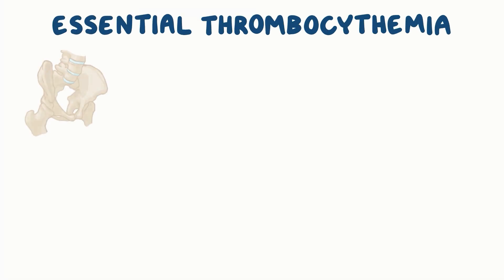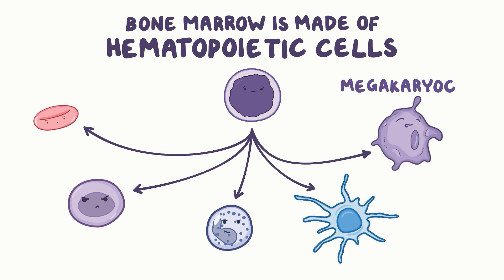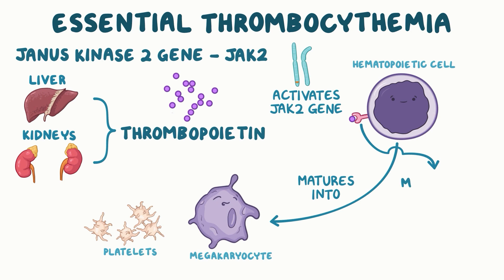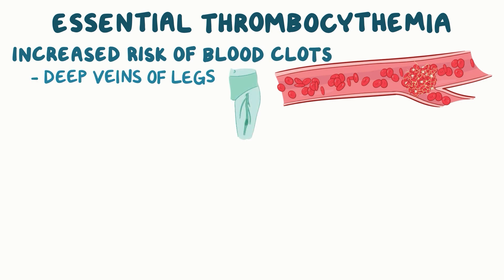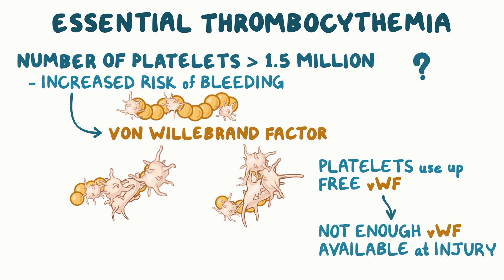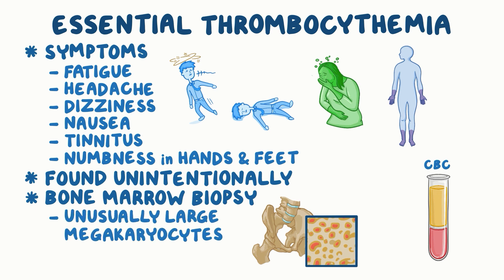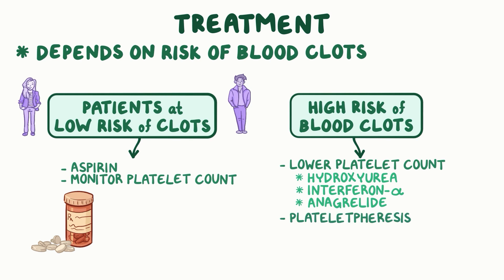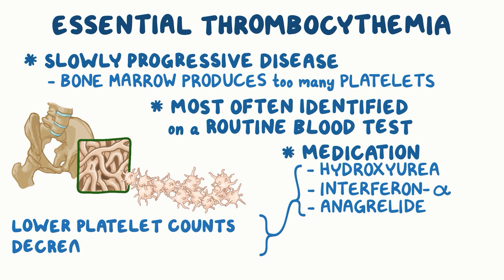Essential Thrombocythemia Explained: Causes, Diagnosis & Prognosis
Essential Thrombocythemia (ET) is a rare blood disorder characterized by an increased number of platelets, but most people with ET have a normal life expectancy. Learn how ET is diagnosed, how it differs from other causes of high platelet counts, and what it means for patients.